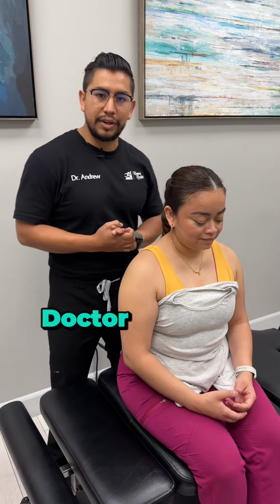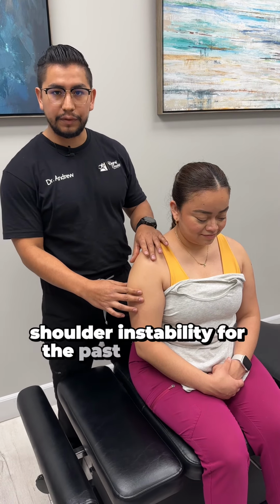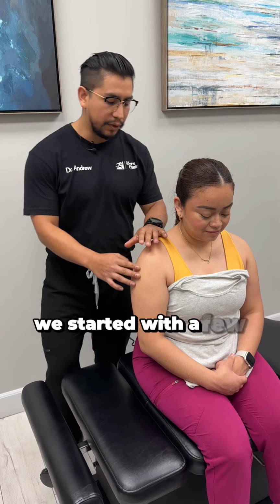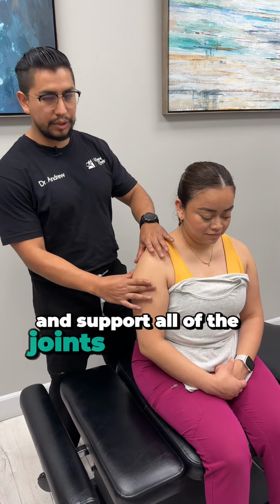*CHIROPRACTIC ADJUSTMENTS* and *KINESIOLOGY TAPING* for shoulder instability 💪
Location: Elevate Chiropractic, Rancho Cucamonga, CA

Elevate Chiropractic, located in Rancho Cucamonga, CA, is a leading chiropractic office owned by Dr. Jimmy Sayegh, DC, famously known as the King of Cracks. The office offers top-notch chiropractic health care services to help clients improve their overall well-being. Dr. Sayegh specializes in spinal dysfunction and adjustment techniques to enhance the functioning of the nervous system. The office is equipped with state-of-the-art equipment to ensure that clients receive the highest quality of care possible. The King of Cracks has gained a reputation for providing clients with outstanding care, resulting in improved mobility, pain relief, and overall health. Elevate Chiropractic also offers educational content on social media platforms on topics such as physiotherapy, pregnancy, pediatrics, and other related areas.

Dr. Jimmy Sayegh, DC, also known as the King of Cracks, is a chiropractor providing chiropractic care for spinal dysfunction, back pain, neck pain, headaches, migraines, TMJ disorder, carpal tunnel syndrome, sciatica, scoliosis, and posture correction. He also offers pediatric chiropractic care, physiotherapy, and massage therapy to improve nervous system function, mobility, and pain relief. Dr. Sayegh uses state-of-the-art equipment and provides educational content on social media. Appointments can be made at his office in Rancho Cucamonga, CA, known as Elevate Chiropractic.